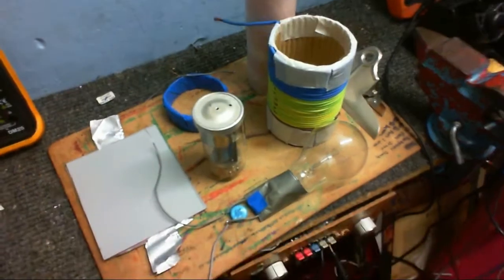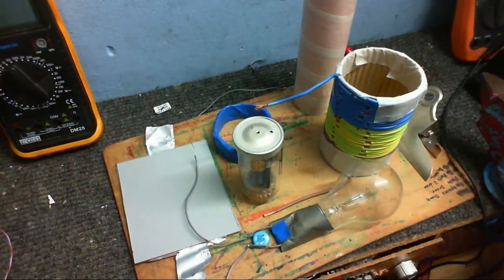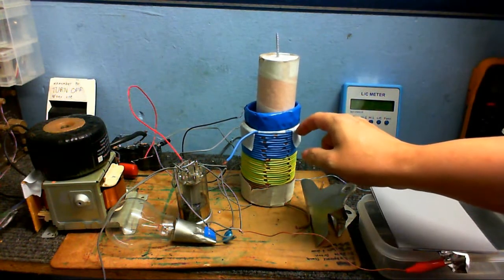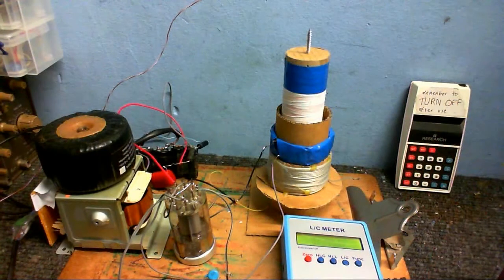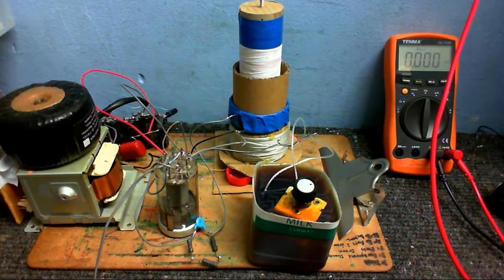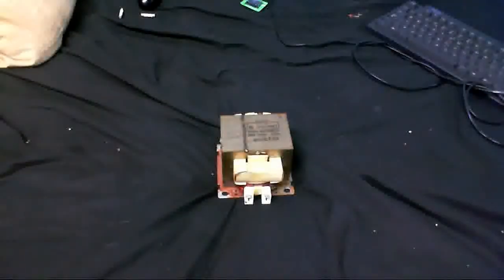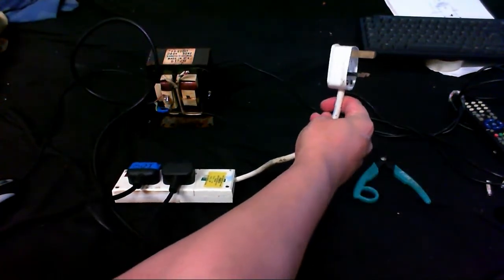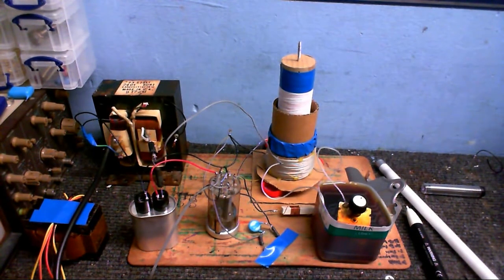TubeTime 12 - Experimental GU50 VTTC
Well, I thought it was about time to try and build a new VTTC, this time with one of the GU-50 tubes I have.  Also I wanted to test out some theories and Ideas that I had, let's just say at first things turn out quite well, but then disaster strikes!  But there is still hope, find out what that is at the end.

Also I apologize for the sound quality, I tried using some processing in the sound to remove background noise, and well, yes it removed the noise, but ended up making the sound worse in so many other ways! Also, I wasn't happy with most the original running commentary I did while filming, so the flow if it of it sometimes sounds a bit strange where I replaced the video's original commentary.